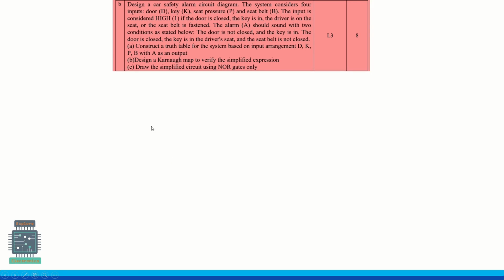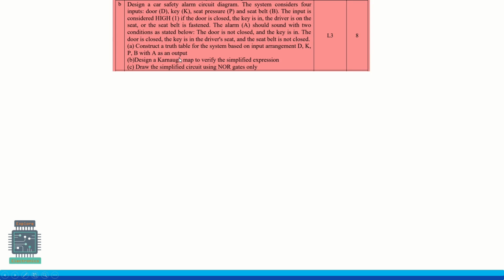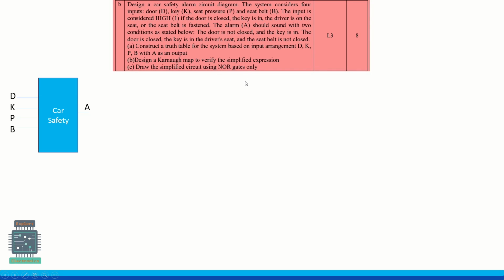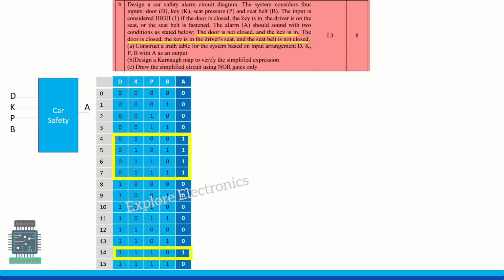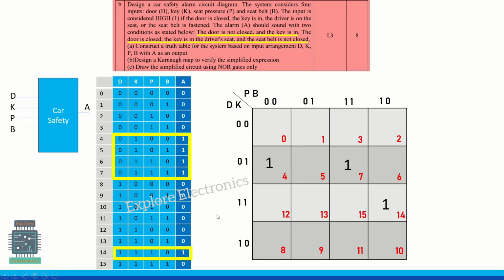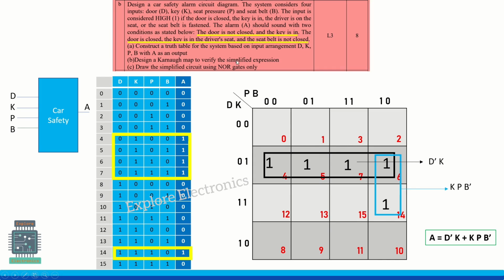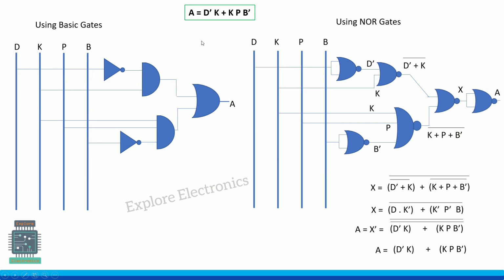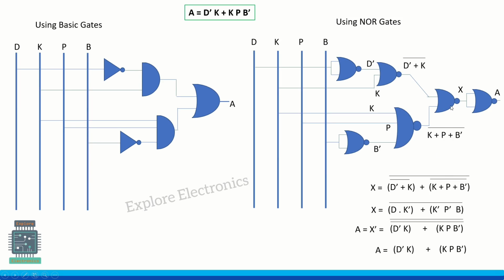DDCO Model Paper Solution Qn 1b [NEW] | Part 1 | Car Sefty Alarm Question solution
model question paper of Digital Design and Computer organisation Recently released by VTU is given in this video.

Content :
0:00 Introduction
0:20 Model Paper